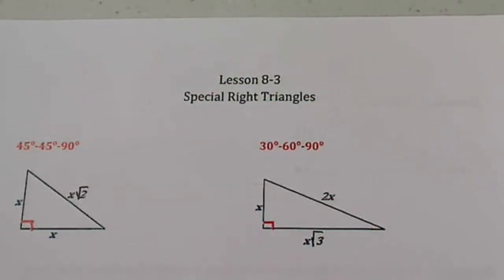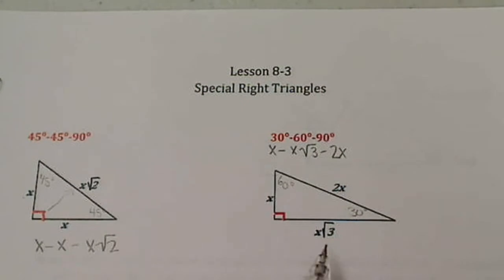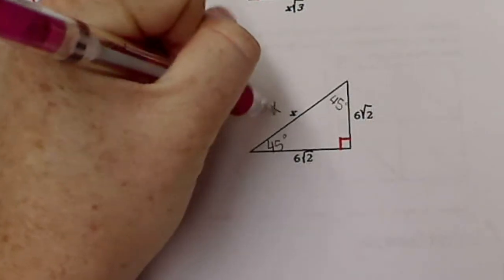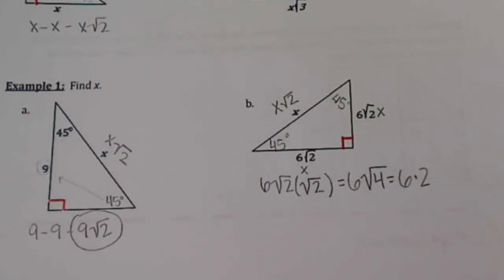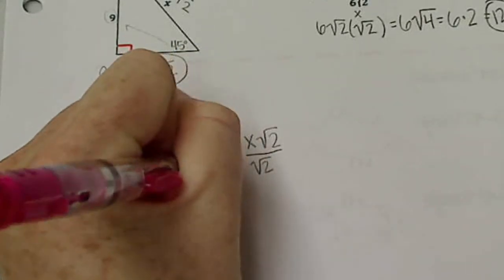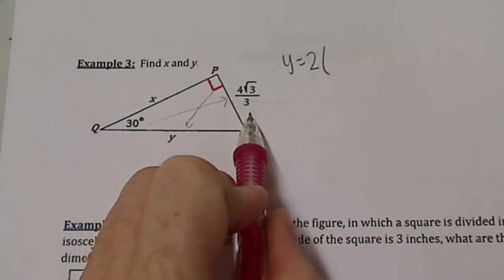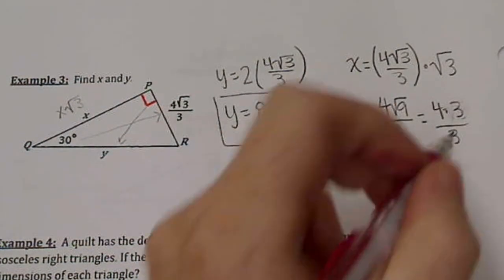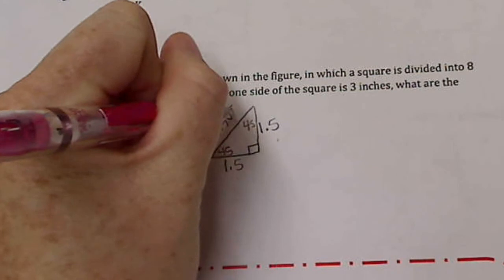Lesson 8 3